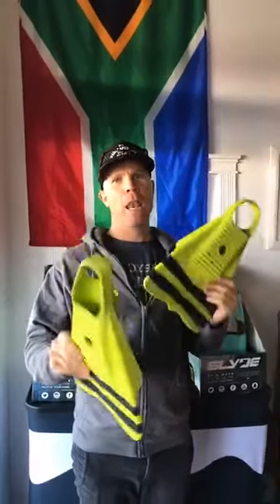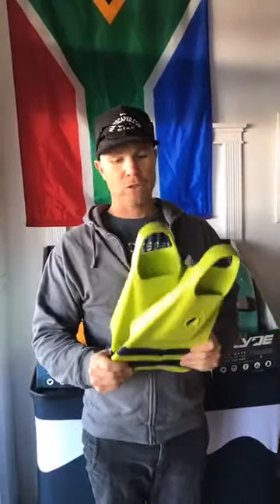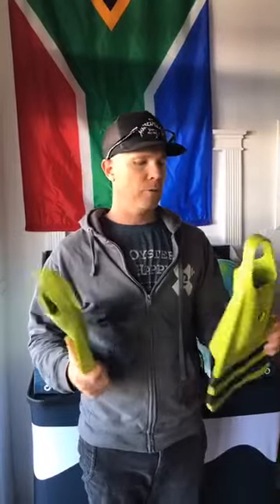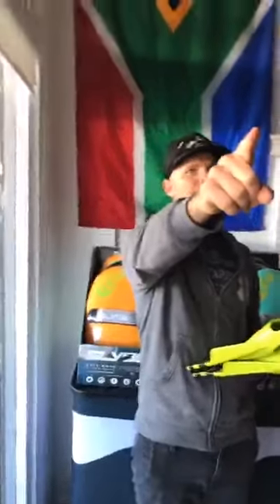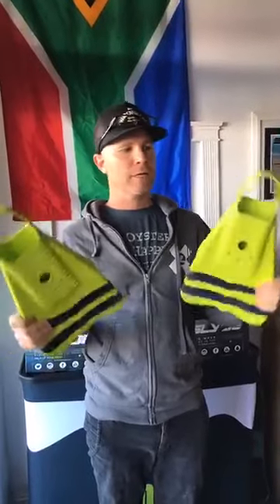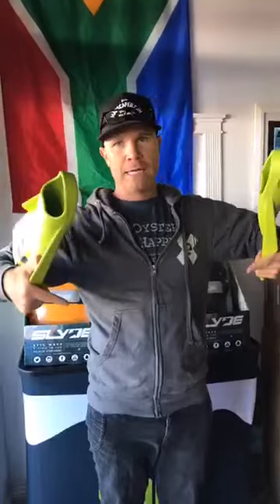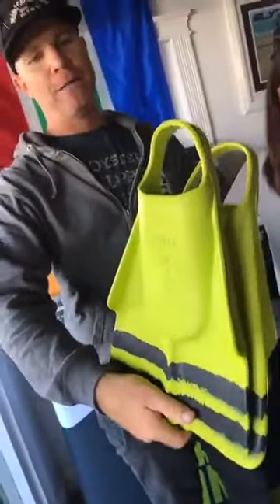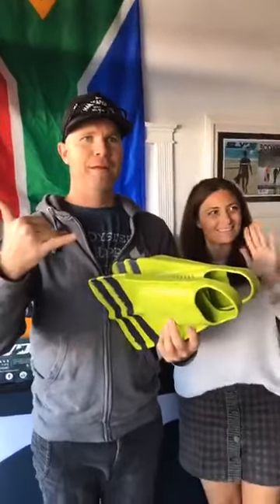Slyde Handboards: Trending Topics Oct 2019 DaFins X Hawaii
Hot new product just arrived at Slyde Handboards HQ & we couldn't wait to share the news with yewww!

SLYDE HANDBOARDS IS BEYOND STOKED TO ANNOUNCE OUR EXCLUSIVE FIN COLLABORATION WITH DAFINS.
THE POSITIVE FEEDBACK ON THE SLYDE X DAFIN DESIGN AND COLORWAY HAS BEEN AMAZING, AND WE COULDN'T WAIT TO SHARE WITH YOU MORE DETAILS ON THE EVOLUTION OF THIS EPIC COLLABORATION.
HOW THE DAFIN COLLABORATION COME ABOUT
I got my first pair of Dafins from a Lifeguard friend in Huntington Beach in 2010.
We were having a discussion on best surf fins and at the time, as I was having difficulty finding fins that were above all else comfortable and portable. It was really important to me to be able to have fins whenever I traveled, without having to take extra luggage.  The comfort for obvious reason was also top of mind.

He handed me a pair of the lifeguard red and yellow Dafins and said give these a try. It's fair to say I haven’t looked back since, they are super comfortable have the perfect amount of thrust.

On my last trip back to South Africa, all I took was carry-on luggage was a prototype pair of the Slyde x Dafins and a Bulaboard. I mean who needs clothes?

Needless to say Slyde has been selling Dafins almost exclusively for 8 years now, and it has always been top of our list to do a collaboration. It wasn’t until we all got together at the Surf Expo in Florida last January, that the collaboration was born over a 10 minute conversation and the rest is history.

THE DESIGN INSPIRATION BEHIND THE SLYDE X DAFINS:
The 2 stripes actually have a lot of meaning for me personally. Slyde is a company that grew out of my love for travel. Our logo is my take on a turn off sign that lay on the roads in South Africa where I grew up surfing. Those signs always meant good surf.

Also along the N2 highway, known as the Garden route, were these sign posts that had 1, 2 or 3 bars on them that would indicate how close you were to the turnoff. A lot of turn offs are not major roads and it’s really easy to miss a dirt road leading down to Coffee Bay or J-bay or any number of secluded epic breaks along the N2 highway. For me the bars were a key guide to spending as much time in the water as possible.

THE COLORWAY INSPIRATION BEHIND THE SLYDE X DAFINS
Slyde has used the same Pantone color with black on the Envy Handboard and the Gromboad in the past. However, with the Envy we let the decal and the design do most of the talking. Where with the Slyde x Dafins the color combination does most of the talking.

Kanui from Dafin was the first to point out how sweet the envy color combination would look on a fin. As with any design you have an idea, what may work well, but you never really know until you see the actual product in hand. Kanui has been doing fins manufacturing a long time, so we went with his lead and they came out incredible. I may be bias, but I think it’s the best fin color combination to date.
The